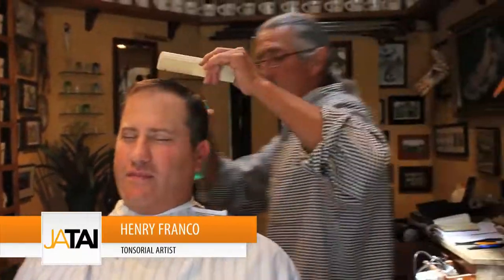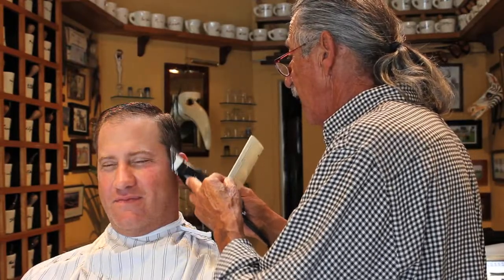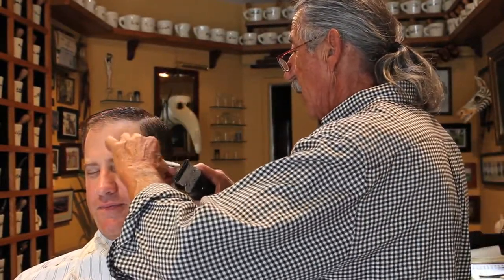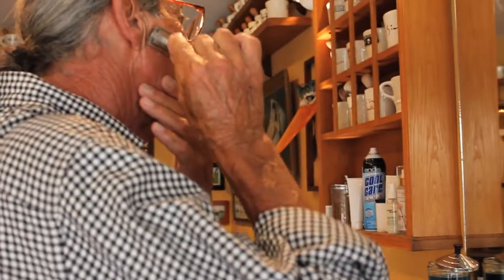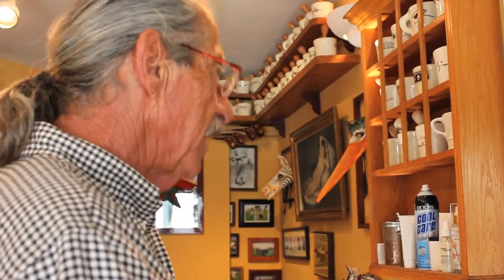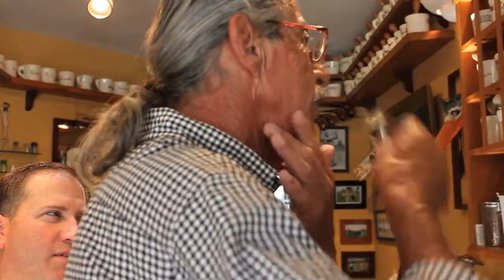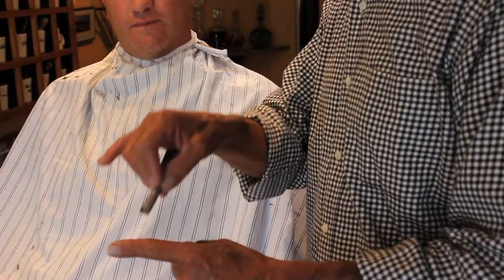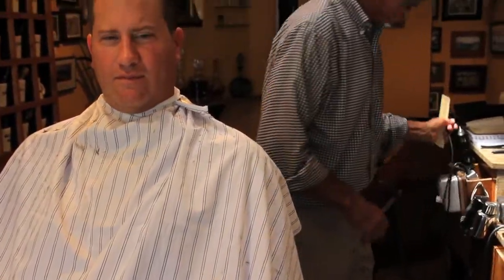How to Educate your Clients about Shaving at Home - Part 2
Educating your clients how to shave at home is important because shaving is more than just cutting hair off the face. It's about skin care. Most men know very little about skin care so it's essential to give them a crash course on shaving 101!